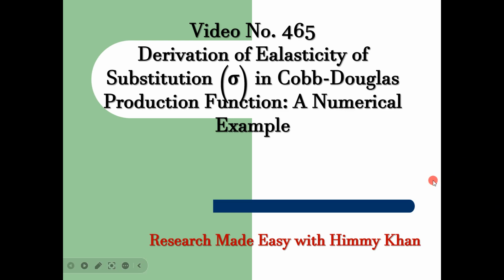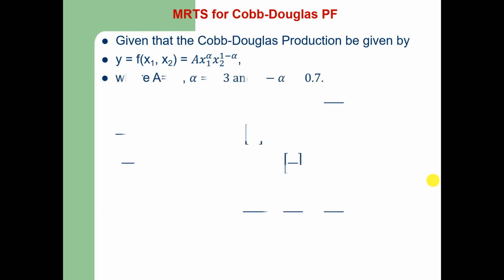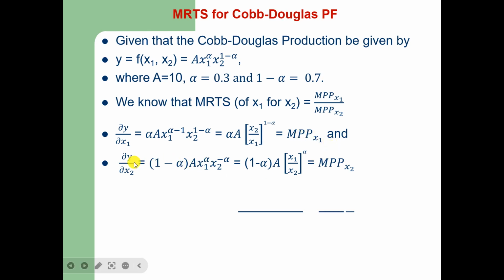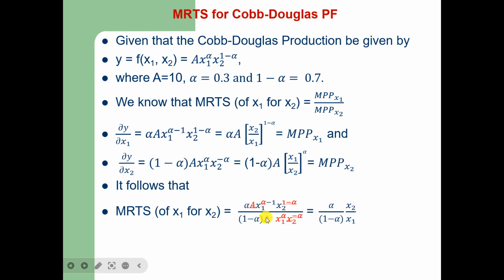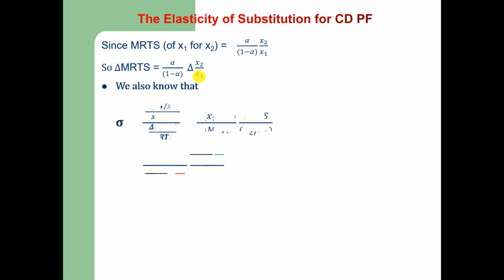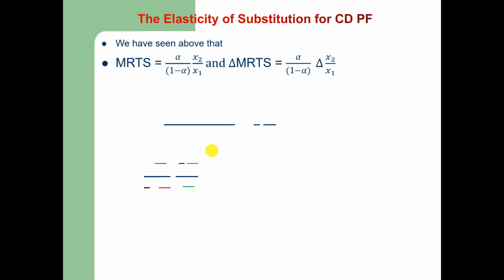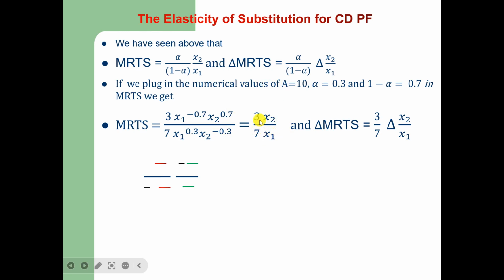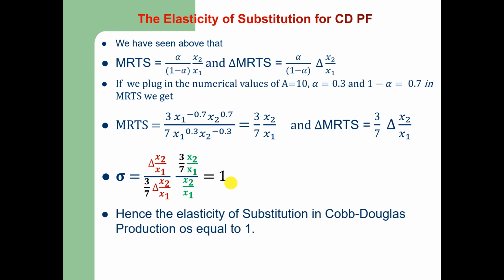465: Derivation of Elasticity of Substitution for CD PF A Numerical Example